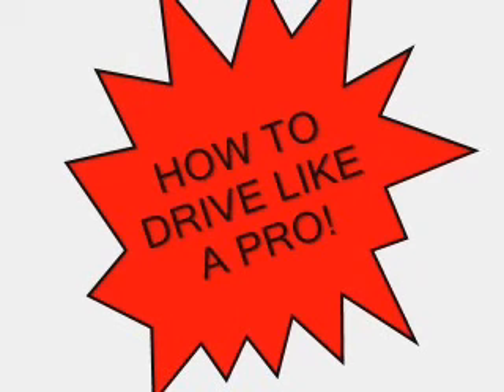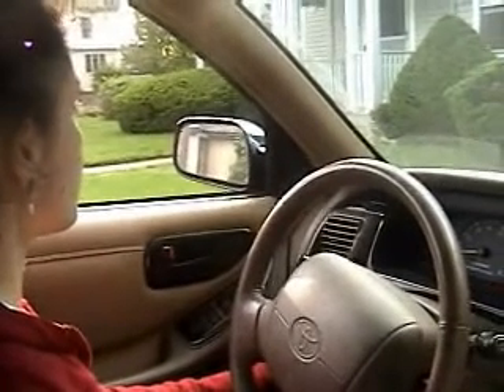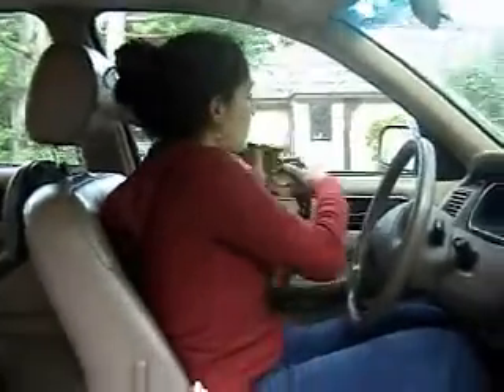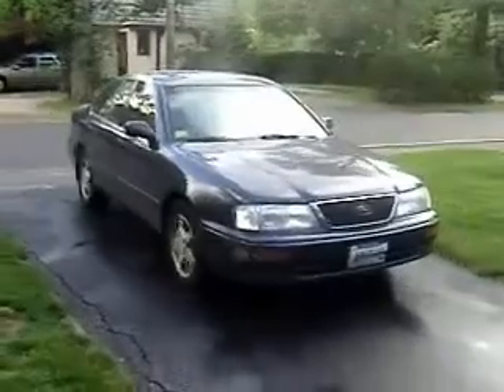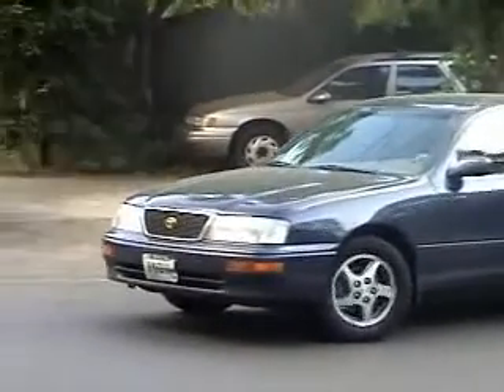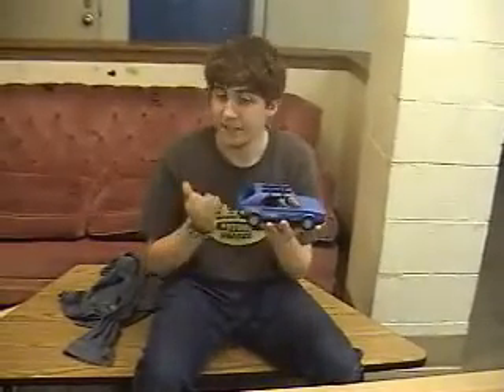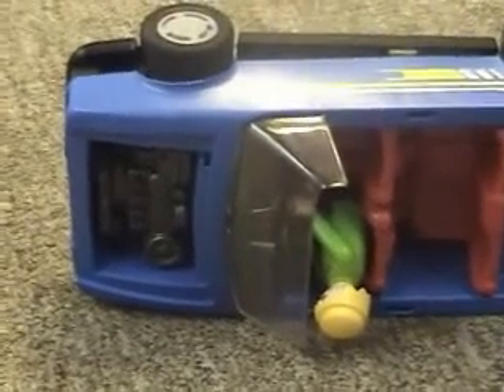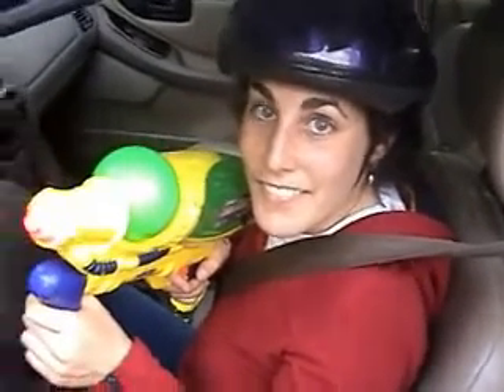Terrible Driving Movie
Made in spring 2003.

The title isn't the actual name of this movie, but it's a good description.  This was the first time I ever edited something on a computer, and to this day I don't know why it's this ridiculous.  I put it up here because I'm a completionist.  Burn it down to the ground with your hate!